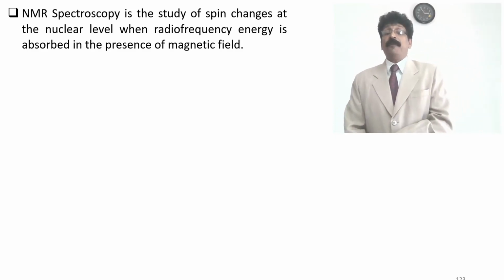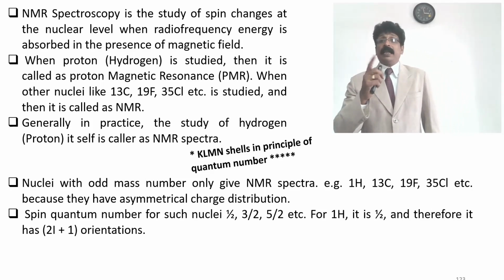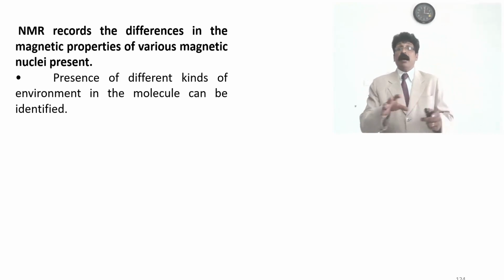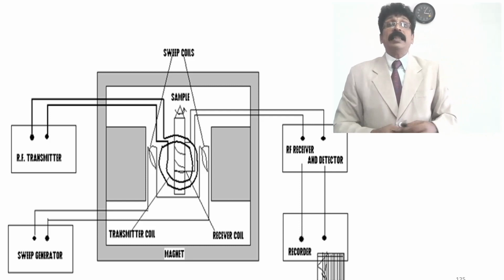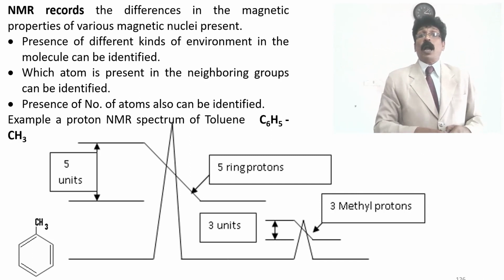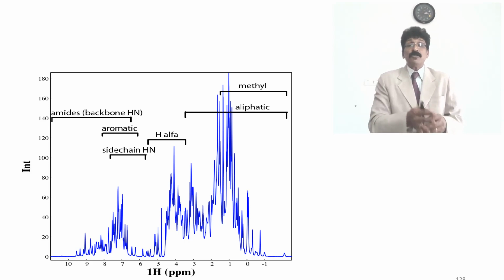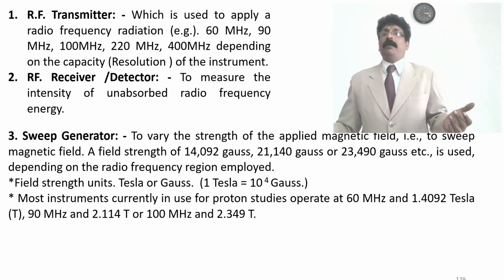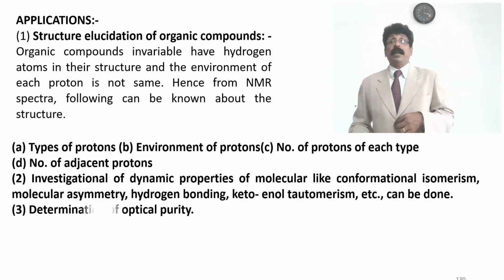in Pharmacognosy and Phytochemistry